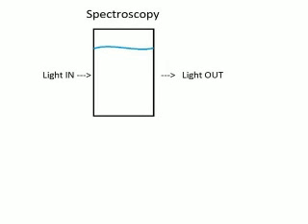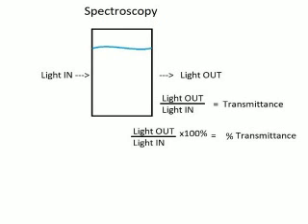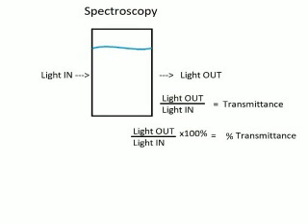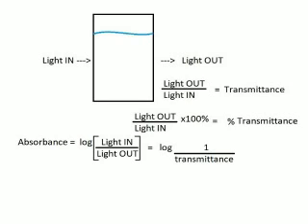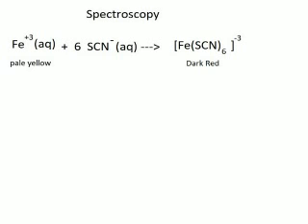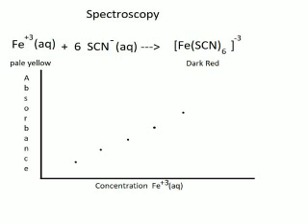Spectroscopy#1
This is an experiment using Spectroscopy to find the concentration of Fe(+3) ions in an aqueous solution